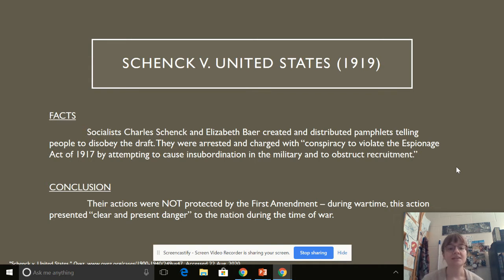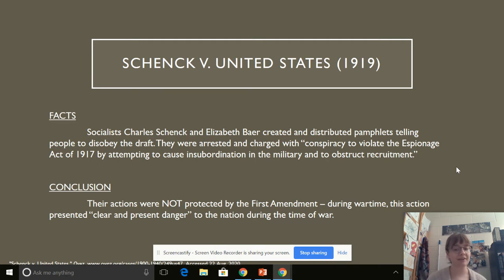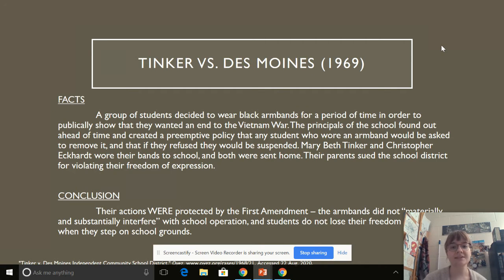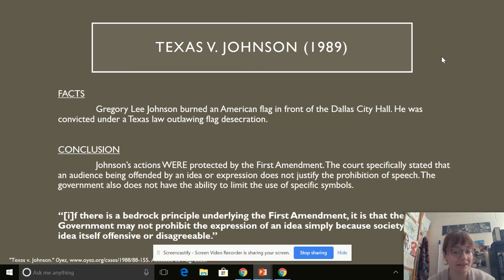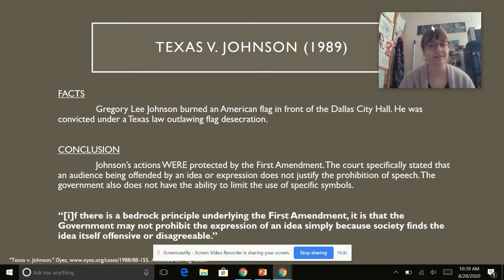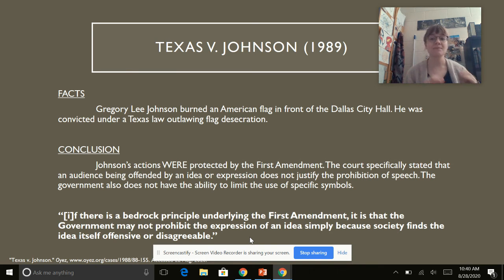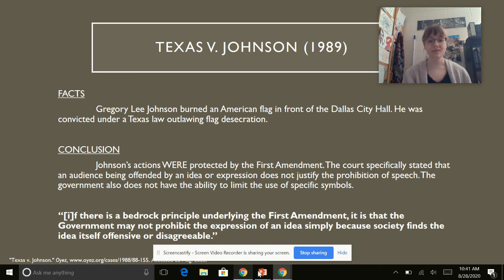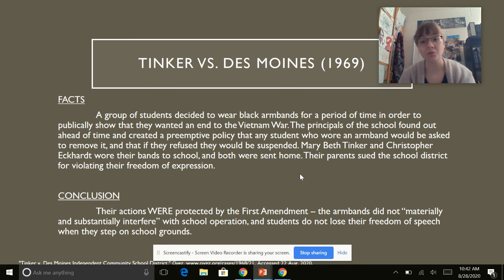Significant Supreme Court Cases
An overview of 5 significant Supreme Court Cases that specify the protections and limitations of the First Amendment as it pertains to student media.